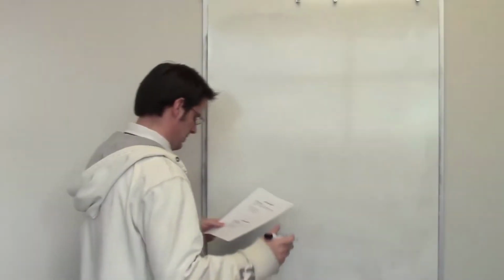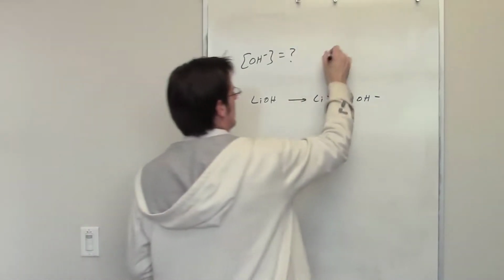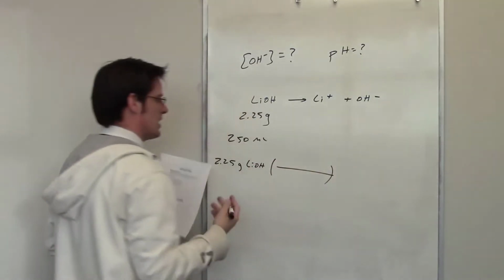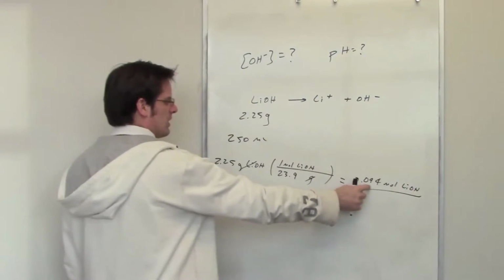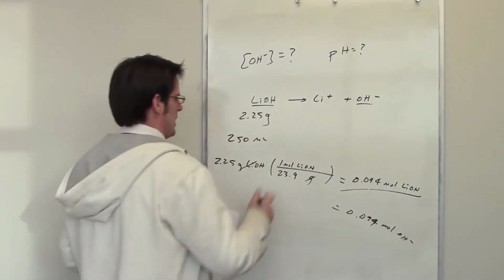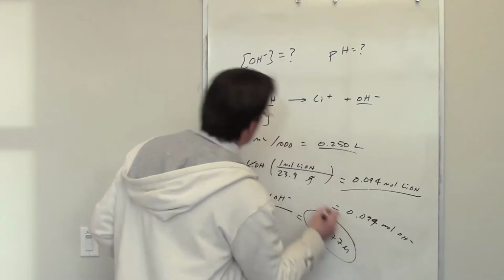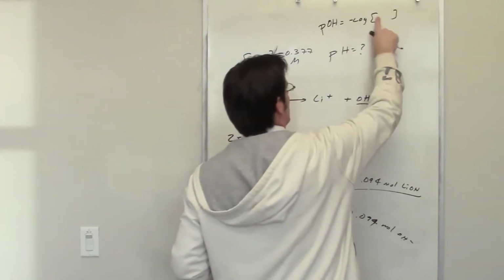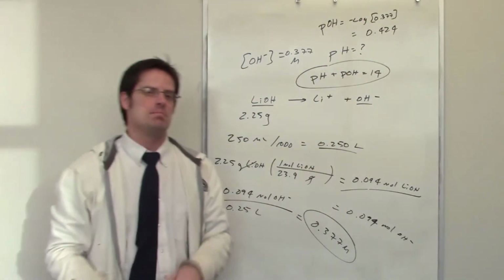Calculating [Hydroxide], pH, and pOH: Chapter 16 – Part 13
In this video I do another example problem where I show you how to calculate the hydroxide (OH-) concentration in a solution containing a strong base. I also show you how to calculate that solution’s pH and pOH.